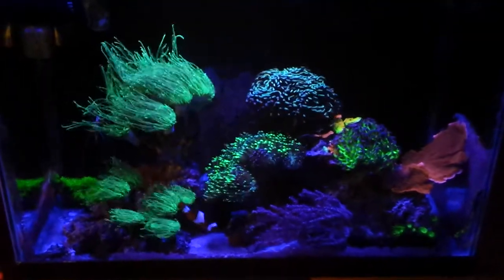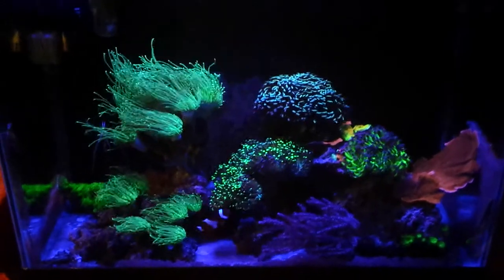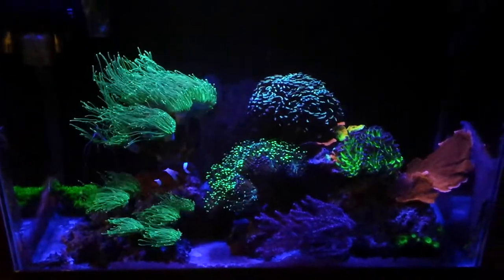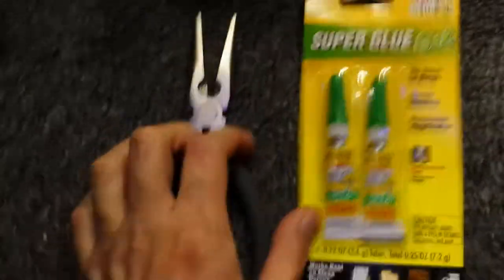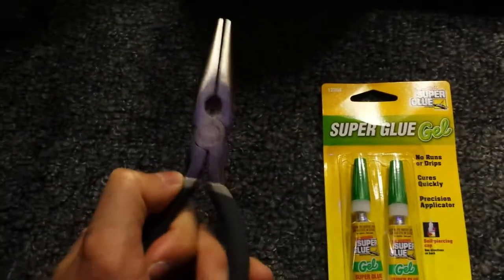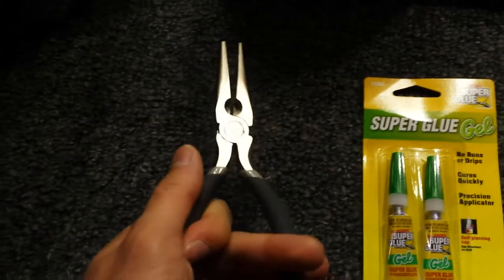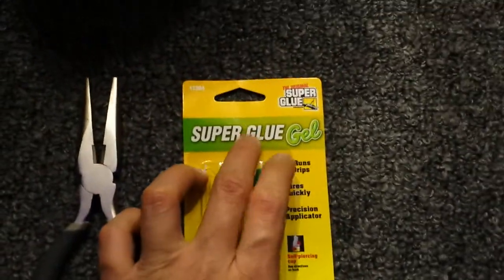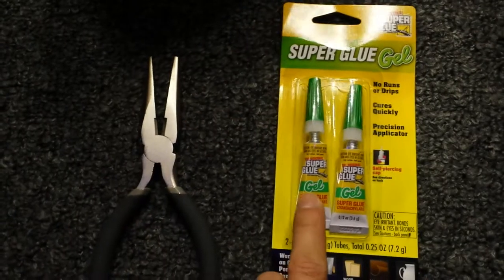Tank Plan: Removing Vermetid Snails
My tank plan in the next few days or weeks.

ANVIL 6 in. Long Nose Pliers
$3.49

0.12-oz. Tubes of The Original Super Glue Gel, 2-ct. Packs
$1.00